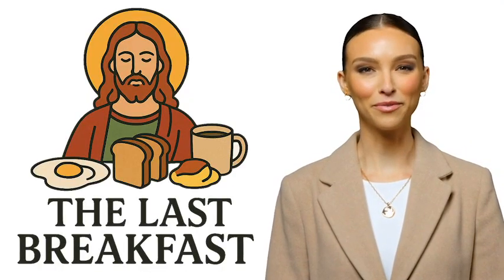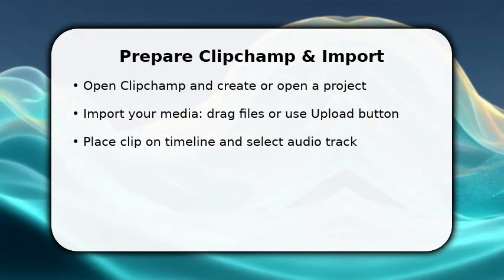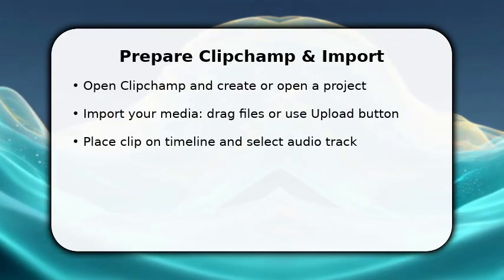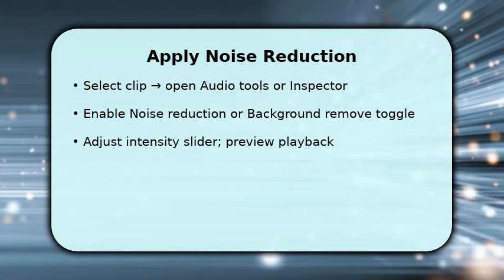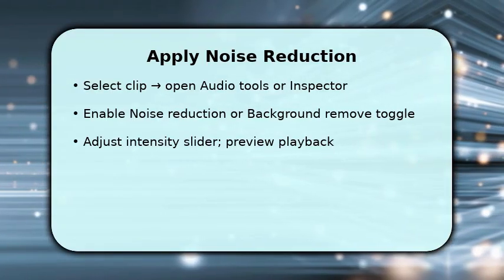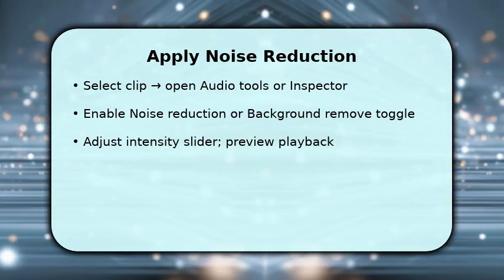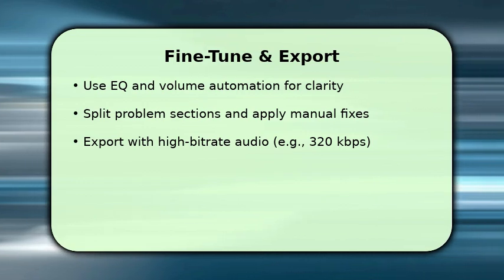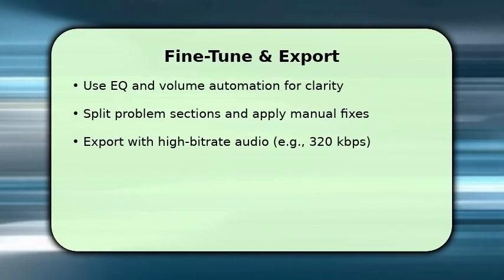How to Remove Background Noise in Microsoft Clipchamp - Step by Step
How to Remove Background Noise in Microsoft Clipchamp - Step by Step | 🔒 Surfshark VPN Deal — Stay private and secure. $1.99/mo + 3 Months Free ▸

Learn the effective techniques to eliminate background noise in your recordings using Microsoft Clipchamp. This step-by-step guide will walk you through adjusting settings, selecting tools, and applying filters for a clear audio experience.

remove background noise, Microsoft Clipchamp, audio clarity, video editing tips, sound filtering techniques, noise reduction in videos, clipchamp tutorial, enhance video sound quality, professional recording setup, background audio removal guide